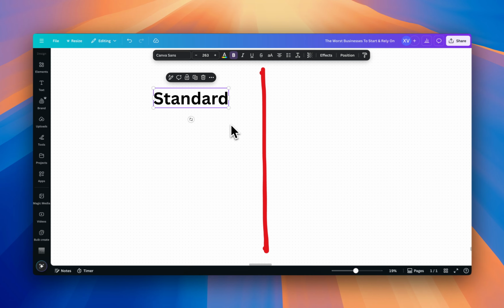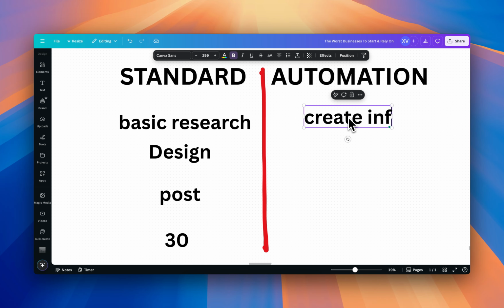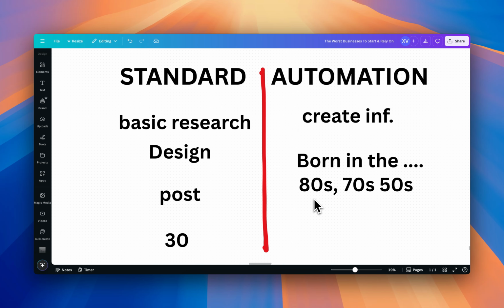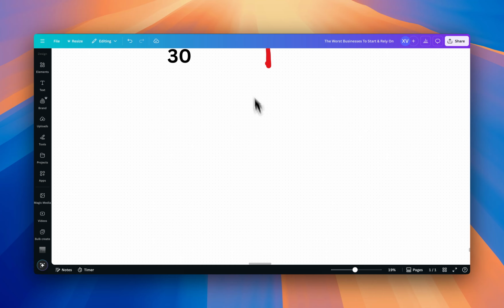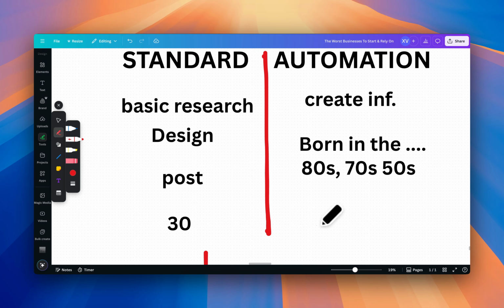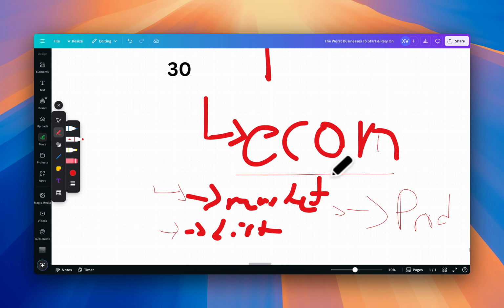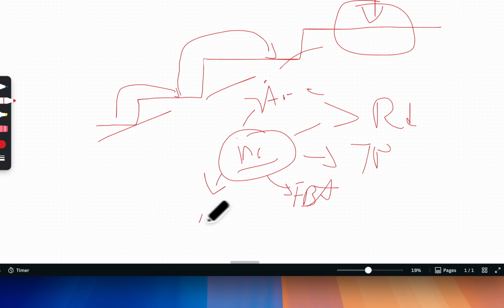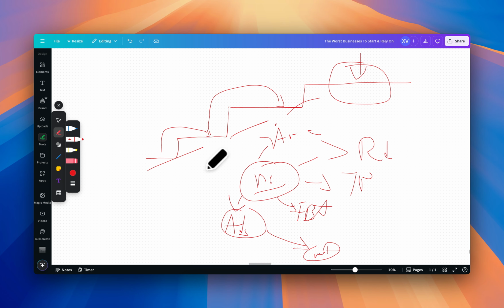The Only 2 Ways To Make Money With Print On Demand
In this video, I break down the only 2 real ways to make money with print on demand. Whether you’re selling on Redbubble, Merch by Amazon, or building your own e-commerce store, the truth is simple:

✅ The Standard Way (manual uploads, research, and design)
✅ The Automation Way (AI, scripts, and scaling fast)

00:00 – Intro: Only 2 Real Ways to Do Print on Demand
00:08 – The Standard Method (Manual Research & Uploads)
01:01 – The Automation Method (AI & Scaling Designs)
02:23 – Why Automation Becomes Necessary for Growth
03:54 – Using AI Tools Like Design Sensei for Creativity
04:09 – Beyond Marketplaces: E-commerce Print on Demand Model
05:52 – Risks of Relying on Marketplaces (Bans & Income Loss)
06:25 – Diversifying Income Streams in Print on Demand
07:01 – Growing from Standard → Automation → E-commerce
08:45 – Income Differences: Stickers vs High-Margin Products
09:22 – Building Long-Term Stability with Print on Demand
10:28 – Final Thoughts & Safe Diversification Strategy

I also explain how e-commerce stores like Shopify and Etsy fit into the print on demand strategy, why diversification is important, and how to avoid the biggest mistakes most beginners make.

👉 If you’re just starting with print on demand or looking to scale your business, this video will help you understand the roadmap to success.